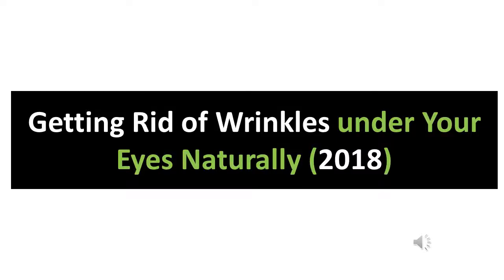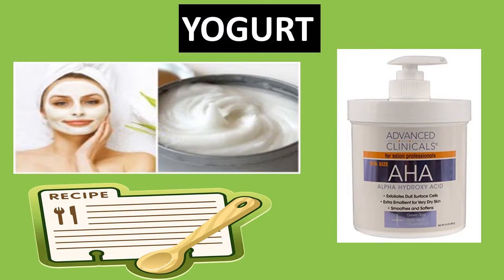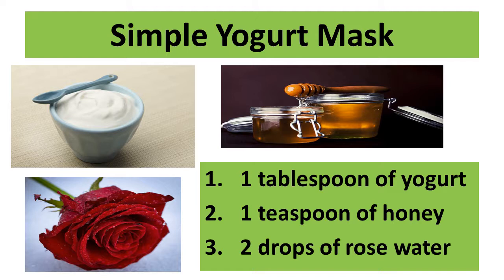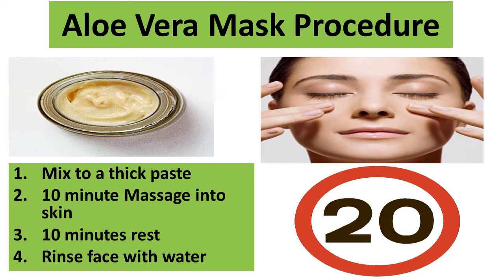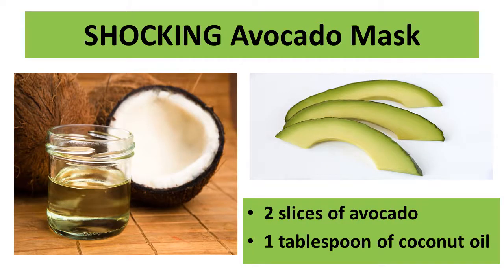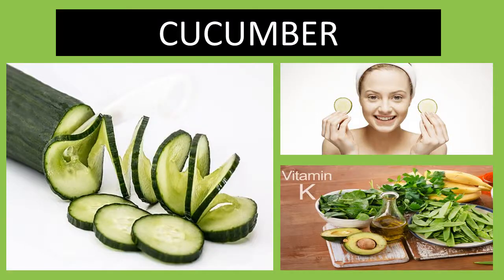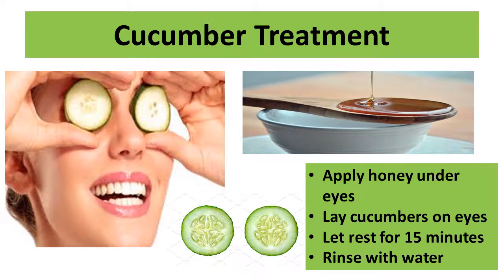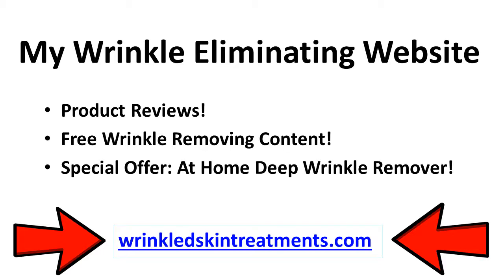How to Remove Wrinkles Under the Eyes Naturally (2018)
Wrinkles are a serious problem, that covers the face during the aging process. The aging process causes the skin to become dry, lose elasticity, and thin.

The skin will slowly begin to wrinkle throughout the body. Wrinkled skin appears more prominent around the eyes; this causes crows feet, sagging skin, puffy eyes, and noticeable wrinkles under the eyes.

 Solving this problem can be done from home and achieved with unbelievable results. There are 4 ways to resolve these pesky wrinkles under the eye:

1. Yogurt
2. Aloe Vera
3. Avocado
4. Cucumber

Wrinkles under the eyes can be removed by these 4 simple recipes. The aging process does not have to determine how our skin looks.

 Take control of your own aging process by applying the practical methods in your everyday skin routine. Take a few minutes out of your day and apply one of these all natural treatments to your skin.

 Younger looking skin and eradicating wrinkles under the eyes are only a few steps away. Remember, only you can prevent wrinkles, start today!